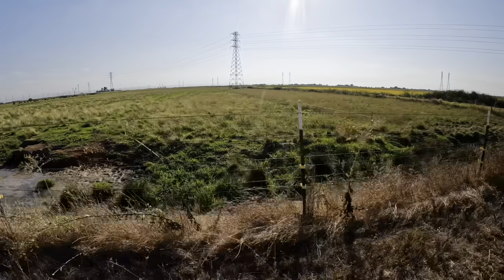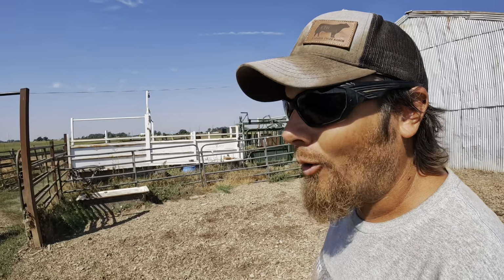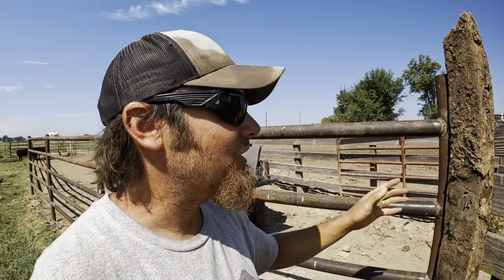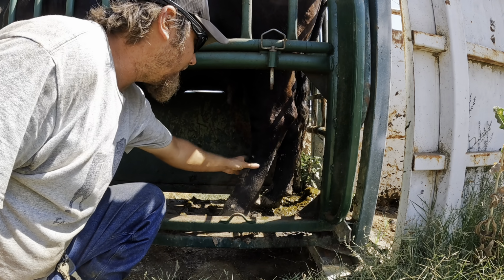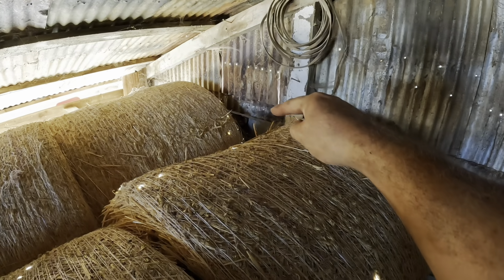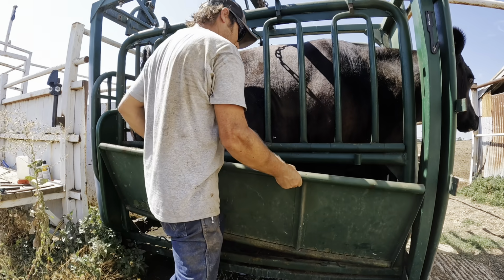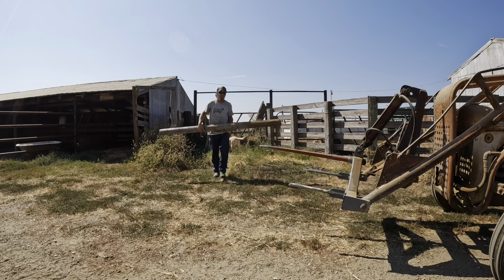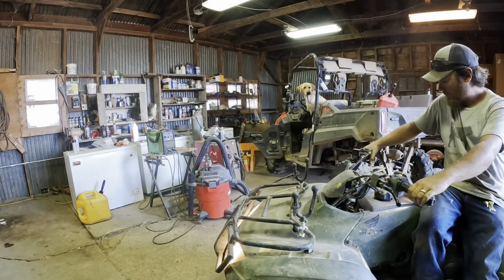I Can’t Remember the Last Time I Did This!